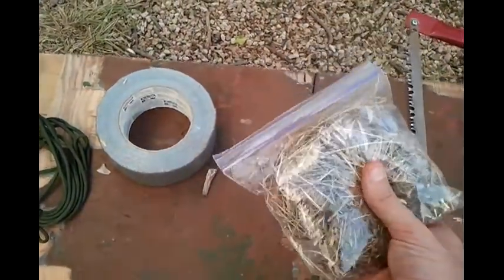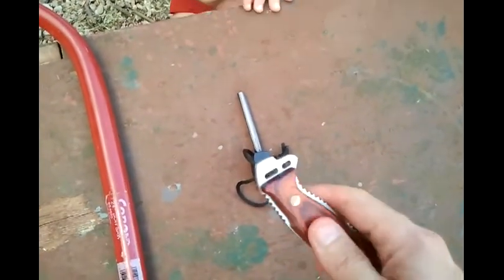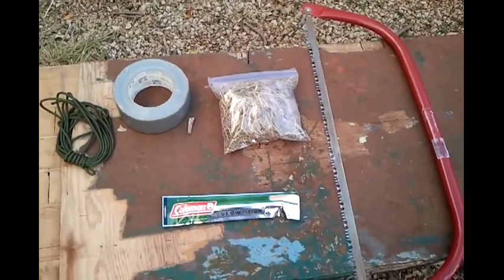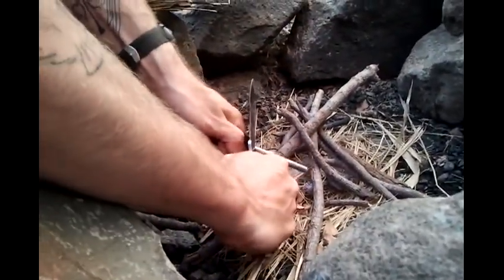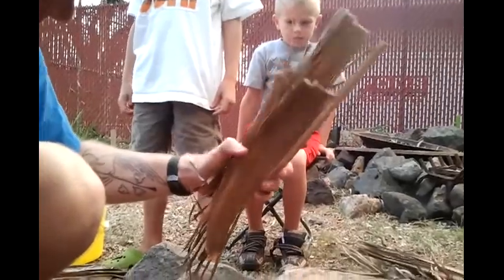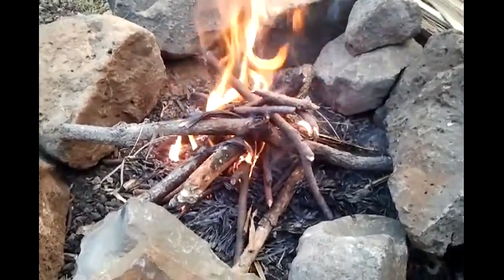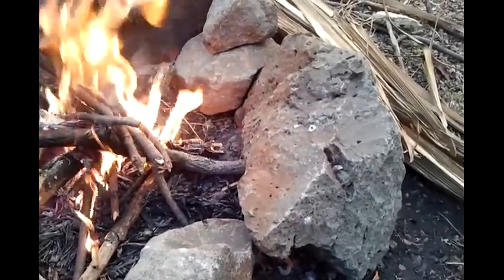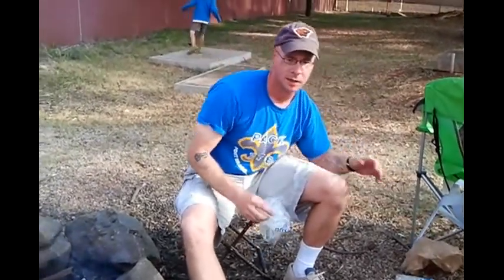Camping gear and tips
My sons and I went camping this weekend.  This is just a little info you can use.  I will come out with more detailed videos and more complete pack lists shortly.